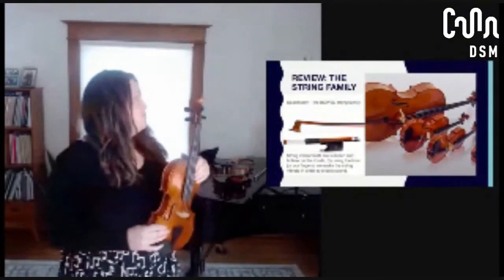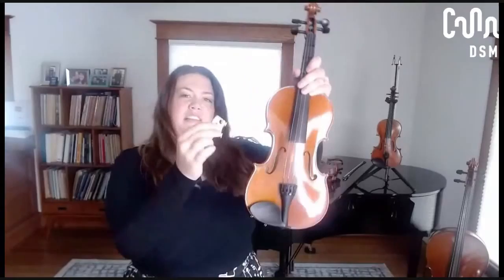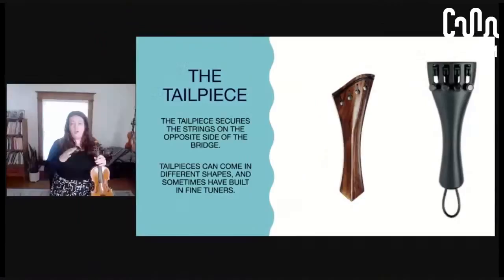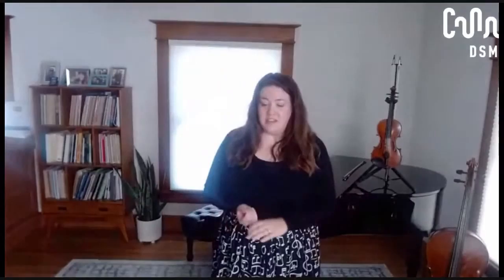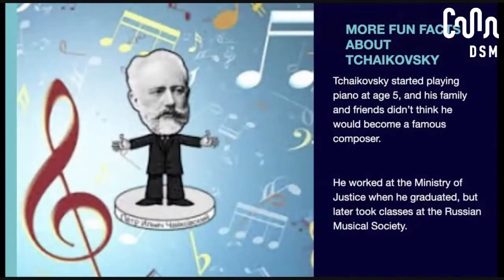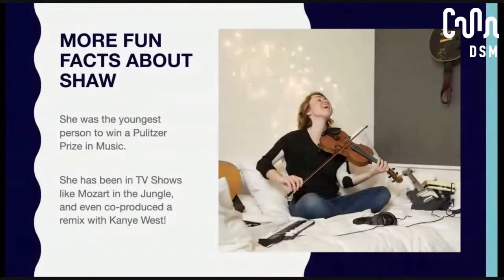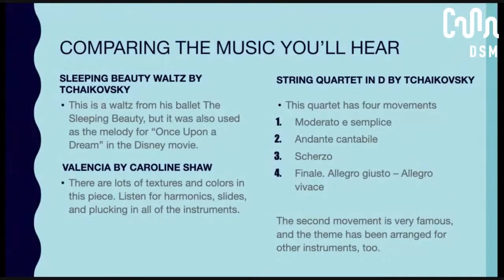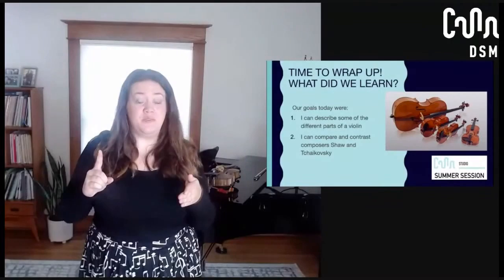CMA Studio Summer Session Lesson 8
Every Tuesday morning at 10am instructor Joyce Beyer gives you the inside scoop on the music to be performed that week by the Belin Quartet. The Belin Quartet is a professional string quartet that performs online concerts every Wednesday evening at 6pm.

Today's lesson focuses on:

- Composers Tchaikovsky and Caroline Shaw
- Describing parts of the violin.

By checking out these weekly video lessons on Facebook or YouTube, you’ll be listening in a whole new way. And if you miss a week, don’t worry all lessons and will be recorded and available online for viewing later. Belin Quartet concerts will be available online for one week after the performance.

CMA Studio is a core element of CMA's mission. We aim to enrich the community through free music education opportunities.